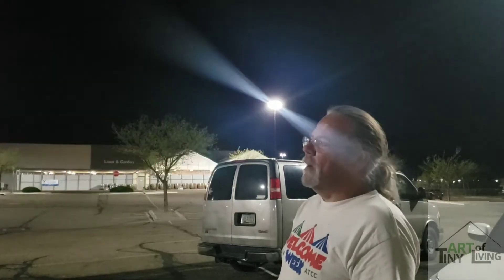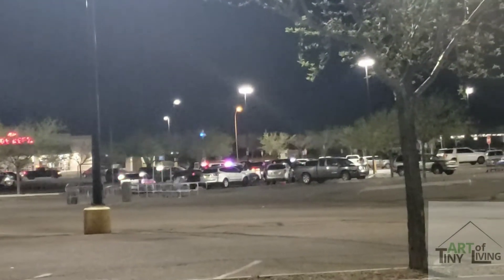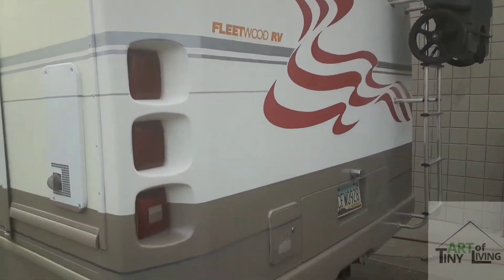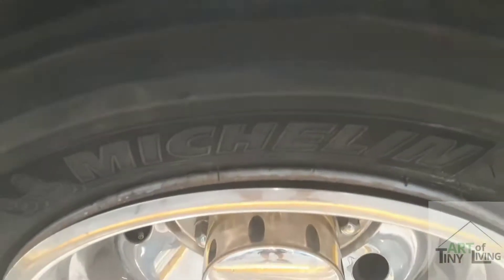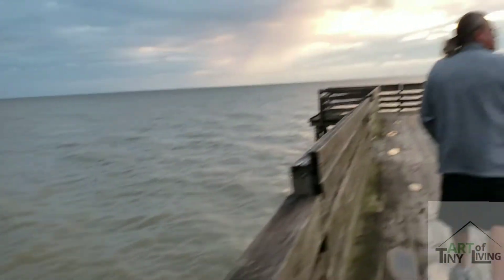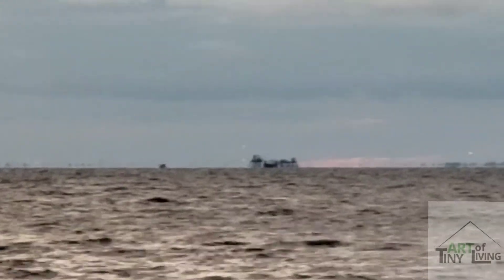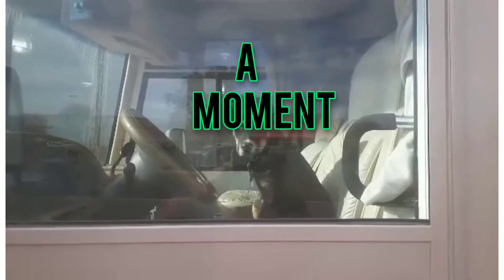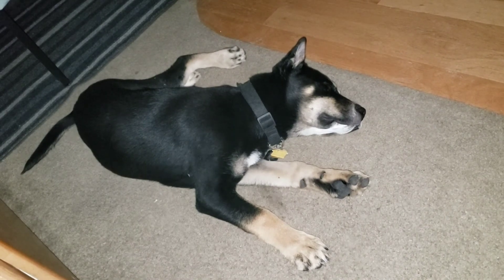Tiny Living Road to Adventure Part One Modern Pioneerism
Follow along while we experience Modern Pioneerism and its challenges.

Help us build a shelter from the wind!

If you enjoyed this video and would like to learn more about Tiny Living and real life.

Come hang out and do some Modern Pioneerism with us!
We have open our land for anyone that would like to experience it for themselves.

We do have plans to keep growing, building better roads, clearing pads adding more amenities.
We offer a communal firepit a place everyone can come together have a fire. Disperse camping and privacy. Pets are welcome, must be leashed when leaving your camp site.

by The Infinite End Project
Composed and  arranged by:
Brent Calhoun

Rv Fleetwood South Wind 36T Class A

Like what you see? You can help this channel by becoming a subscriber and sharing with your friends. It's fun it's free!

Art of Tiny Living is associated with Anon Di'zain you can find books we have designed and published along with other if our products on our website.